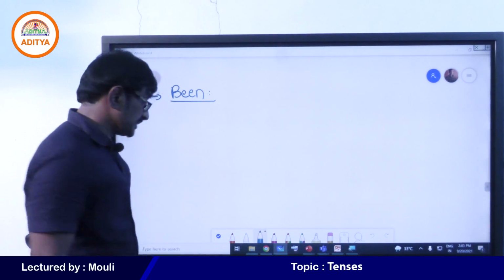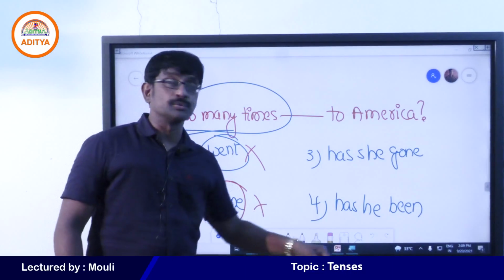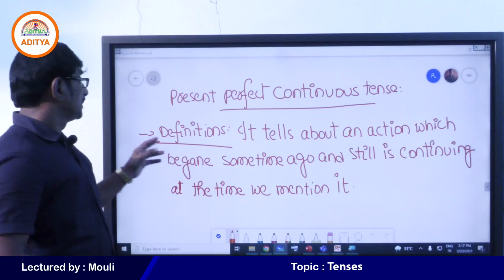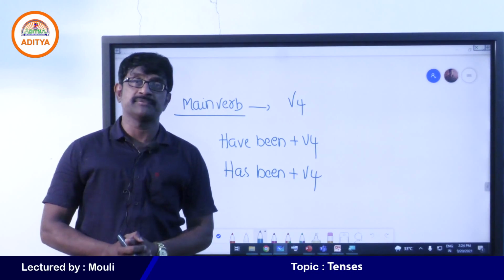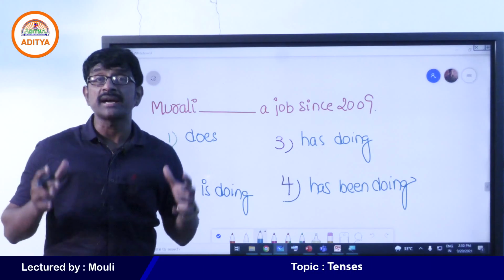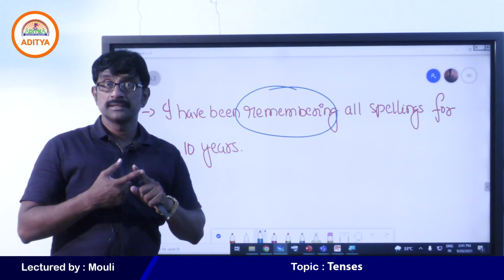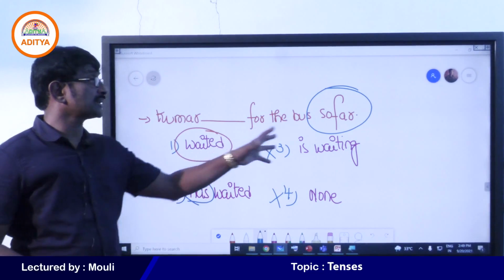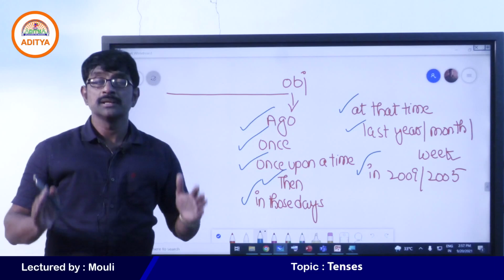TENSES 20 09 21 M